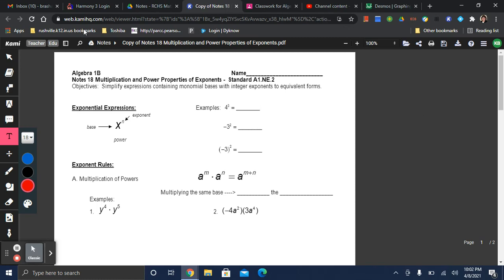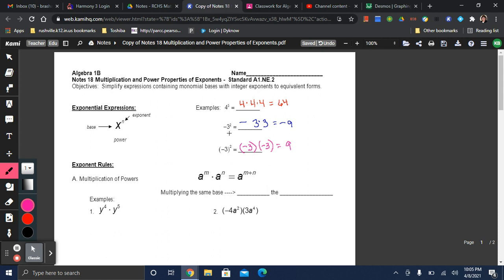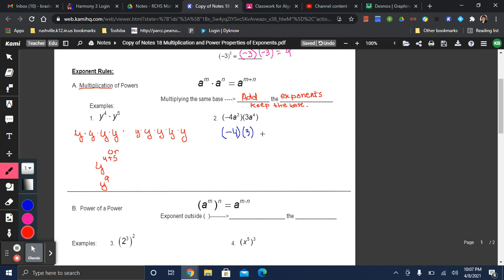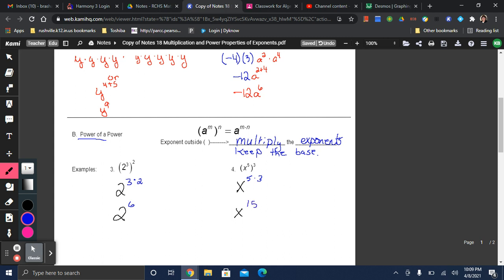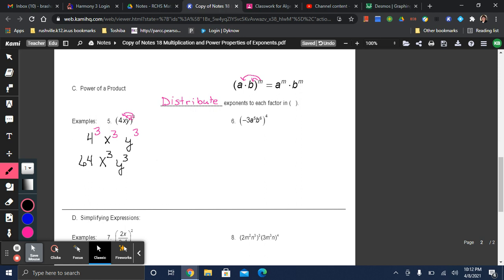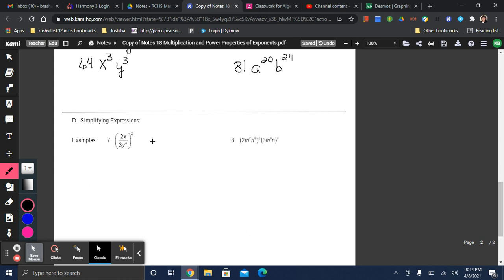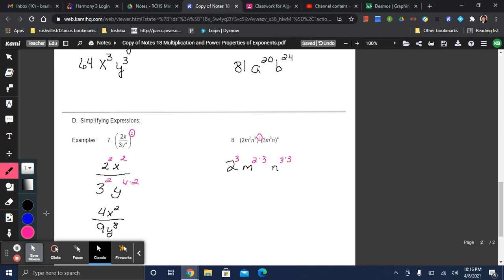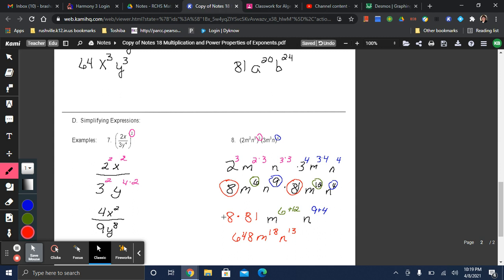Algebra 1 Notes 18 Multiplication and Power Properties of Exponents